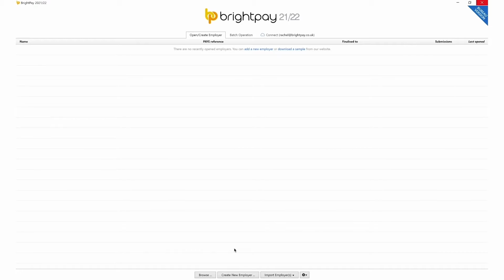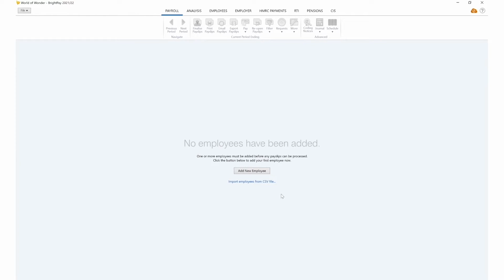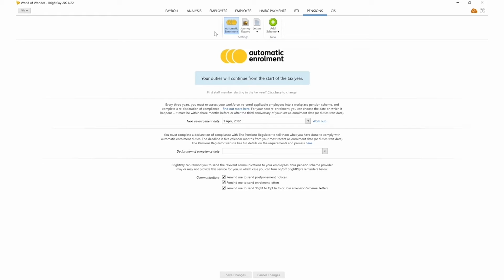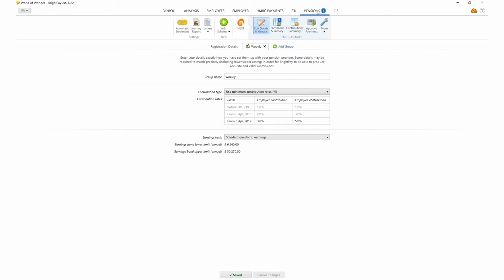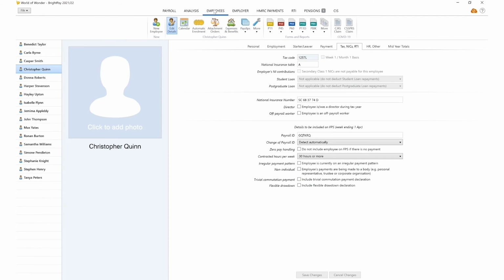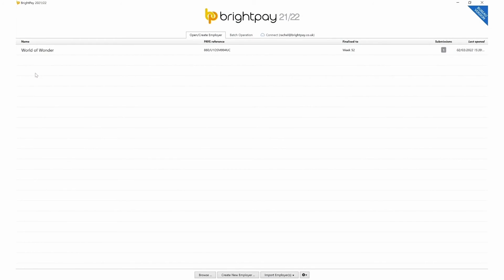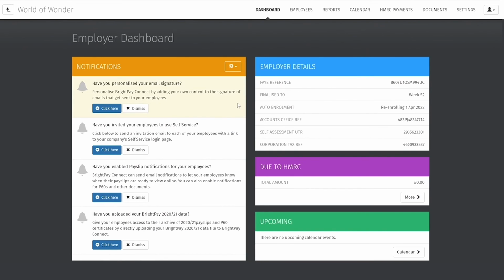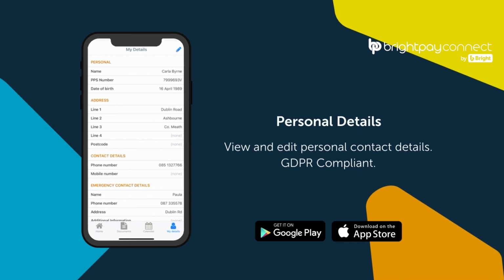Getting Started with BrightPay